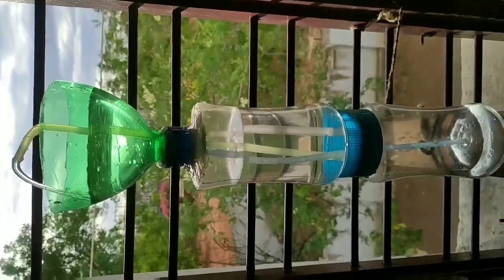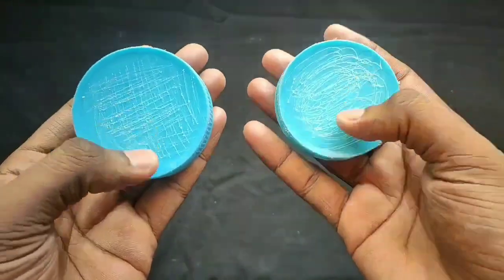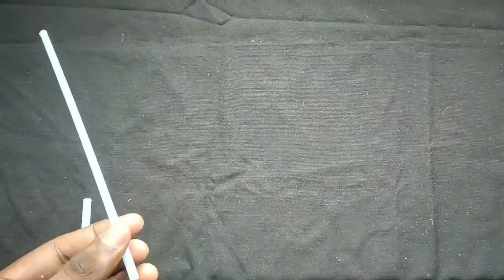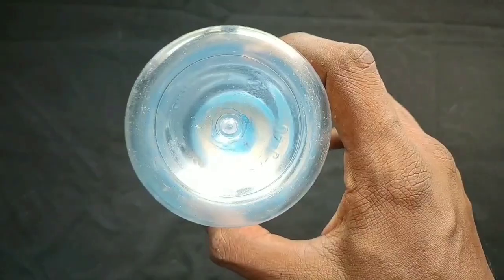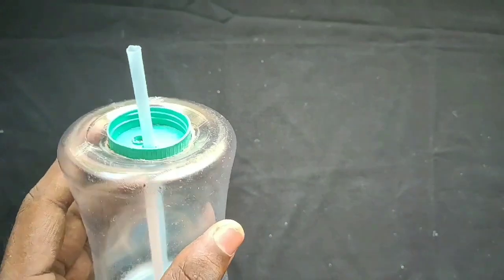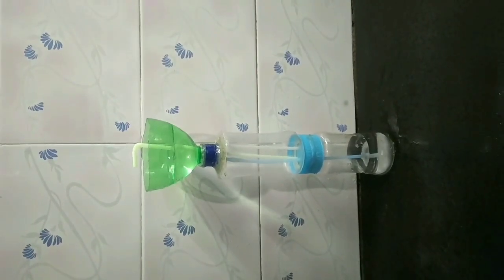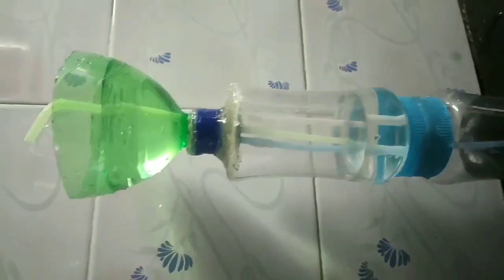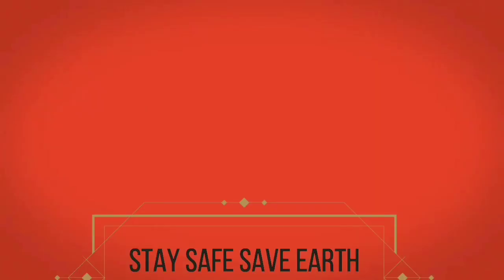Pump-ஏ இல்லாத fountain | making HERON'S fountain | is it NON-STOP..?? | Do You Know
In this video you will learn how to make a HERON'S FOUNTAIN and the science behind it.

this fountain requires 'NO PUMP' and it requires gravity and internal pressure to work.

but is it NON-STOP like youtube videos saying...???

watch the video and see it for yourself.